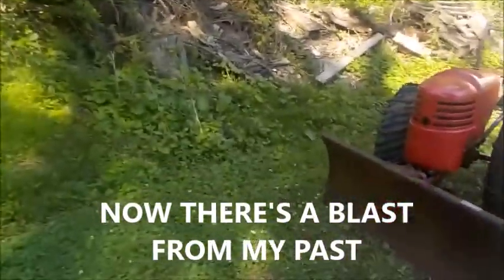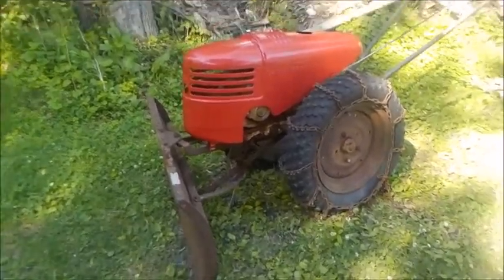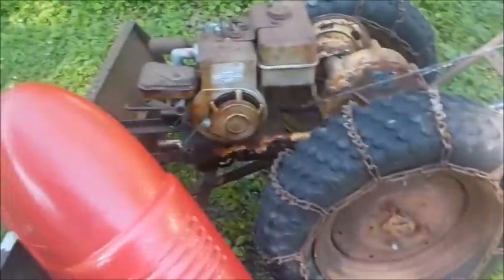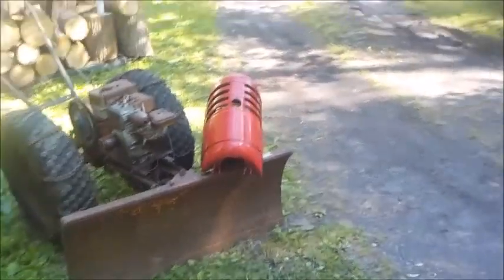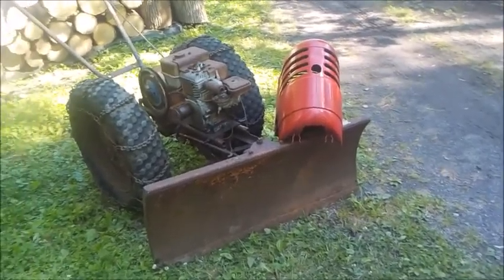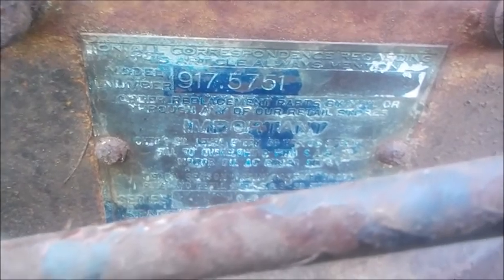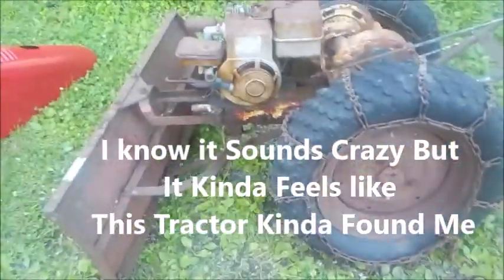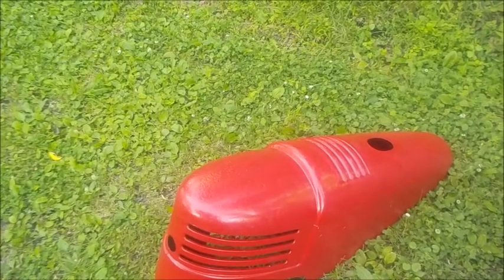1946 David Bradley Tractor Rescue Part 1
After 10 + Years,   Like "Lassie Come Home", I Found My First Tractor Again.